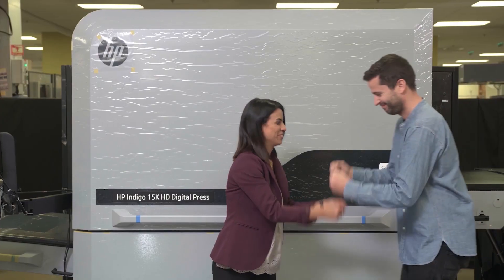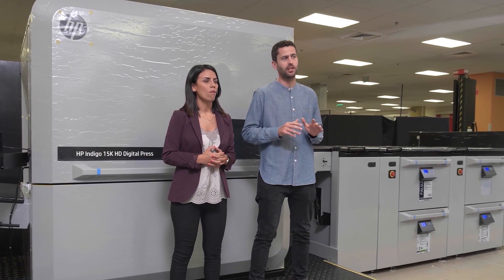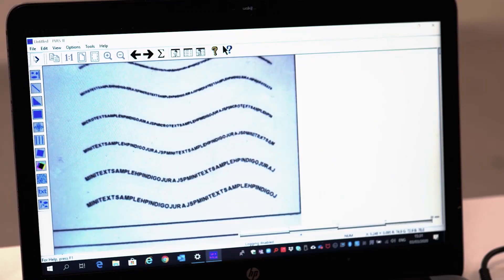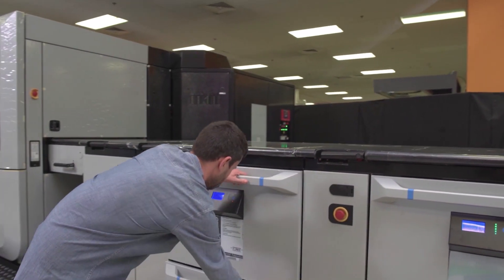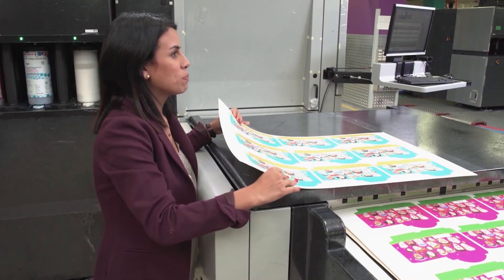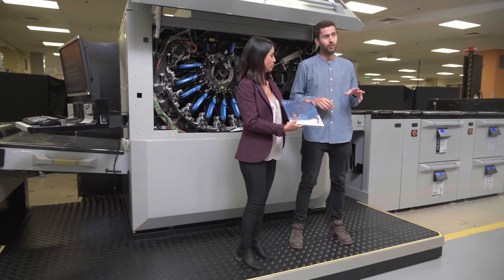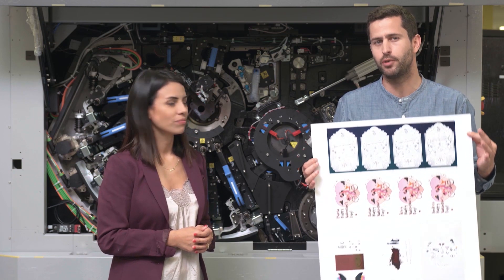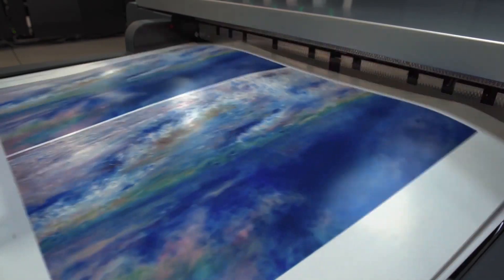HP Indigo 15K Digital Press: Virtual Demonstration | Indigo Digital Presses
The HP Indigo 15K Digital Press is the newest addition to the world’s best-selling B2 digital press platform, offering uncompromised offset-matching print quality and high productivity.